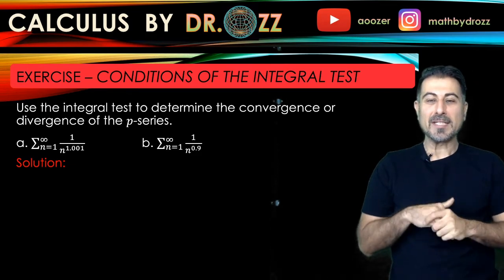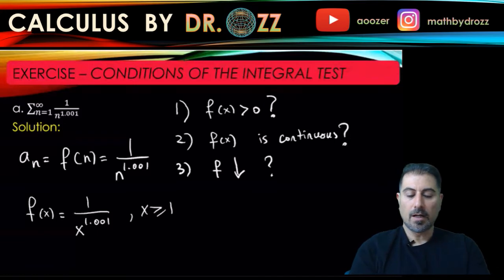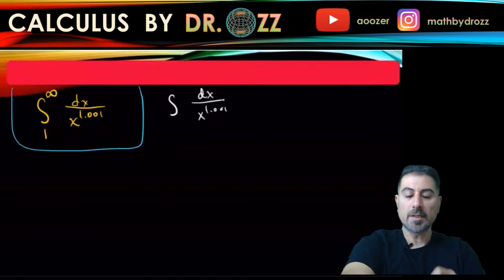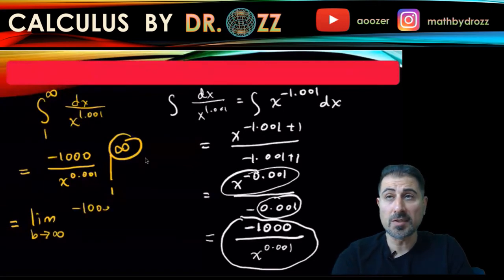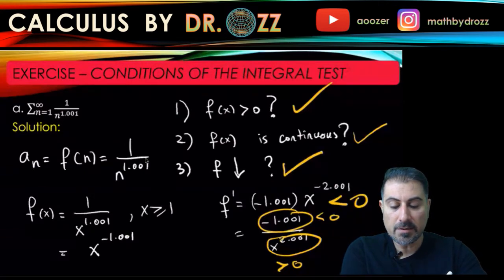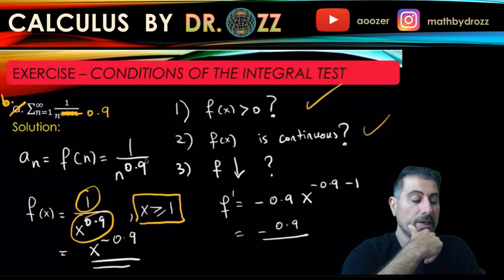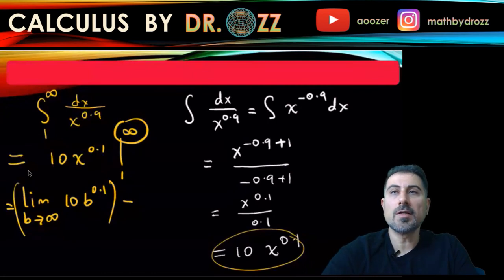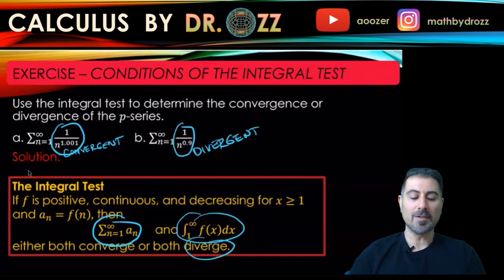How to Use the Integral Test to check convergence of a p-series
9 3 3